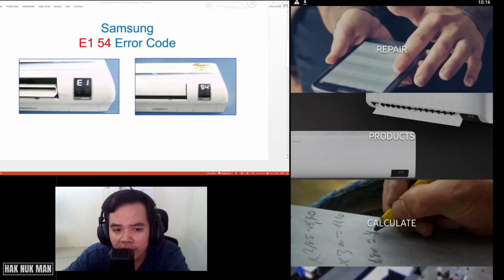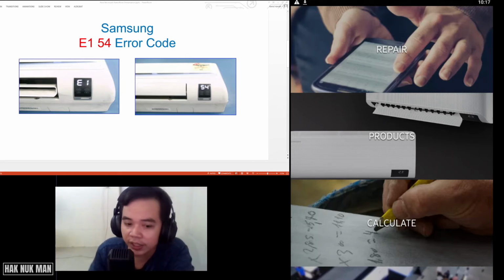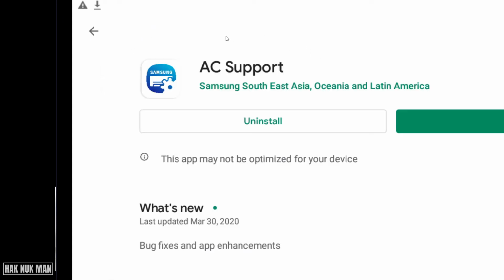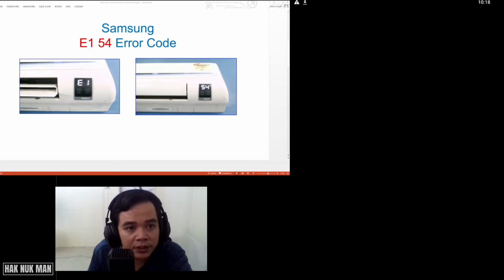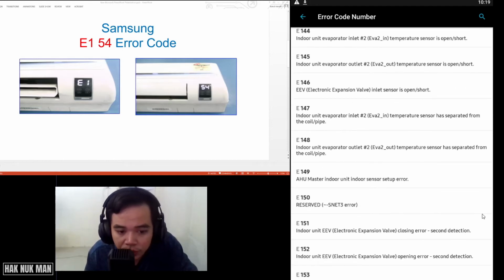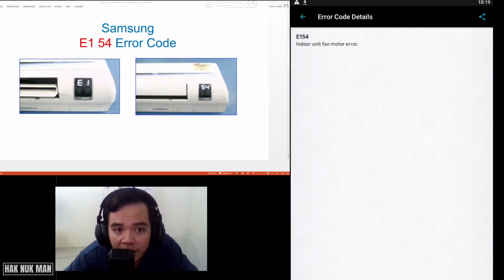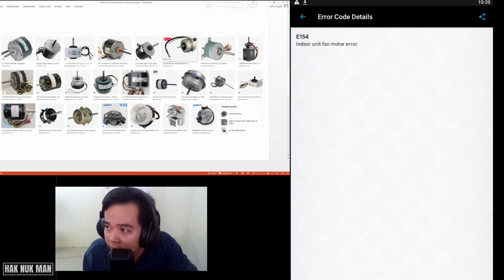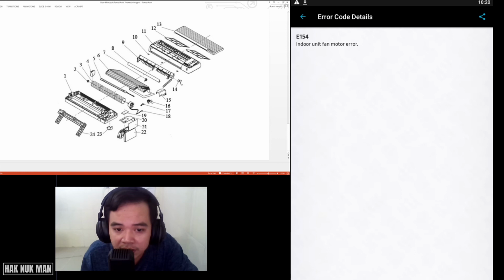How to Check SAMSUNG E1 54 Split AC Error Code Show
In today's video, I am going to show you how to check Samsung split AC show error code E1 54. This is indoor fan motor error. You can also use that method to check other Samsung air conditioner error code too.